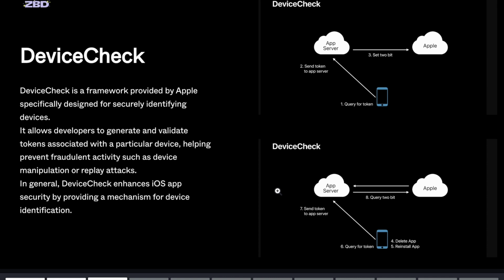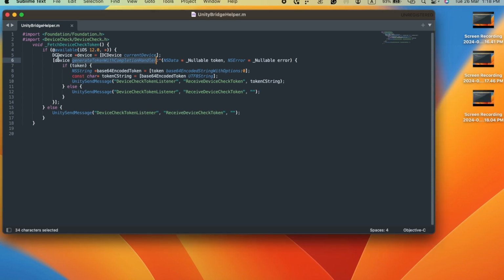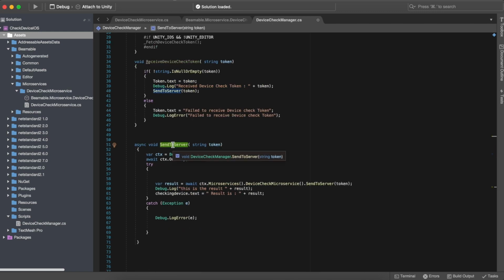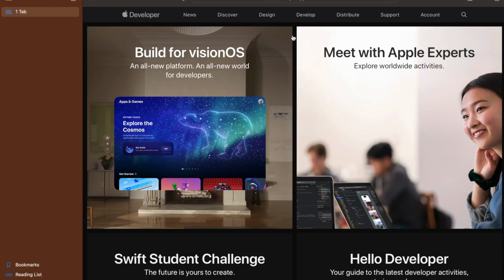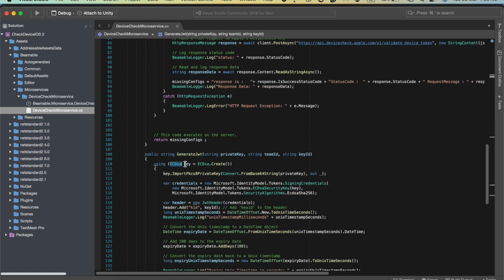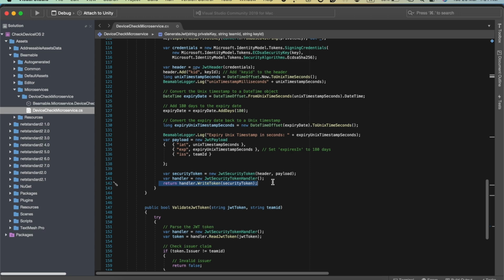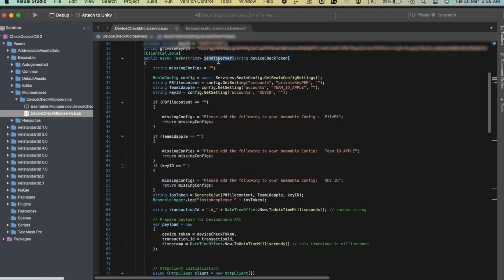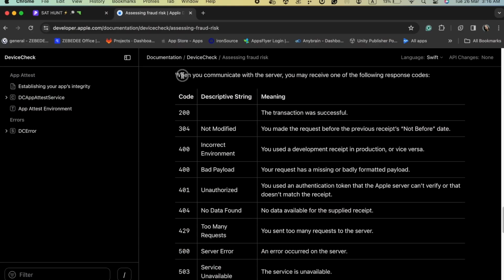Device and App Attestation: iOS DeviceCheck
In this video we will look at how we can use iOS DeviceCheck to validate that the users iOS device is real requests are not coming from a fake device or script.

If your app is also available on Android make sure to checkout our Google Play Integrity Video as well